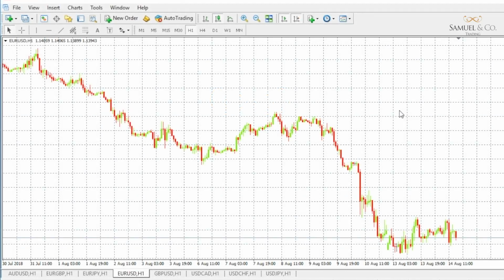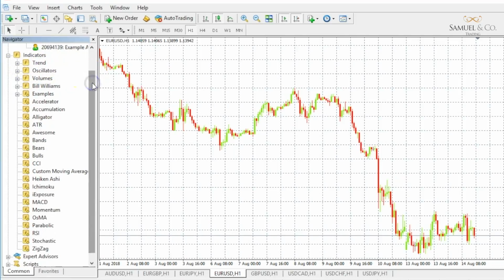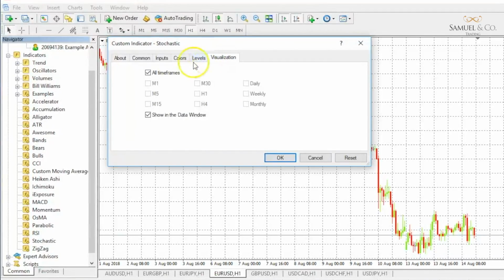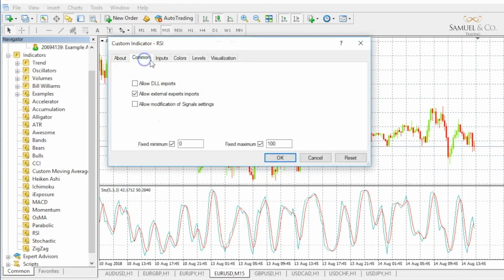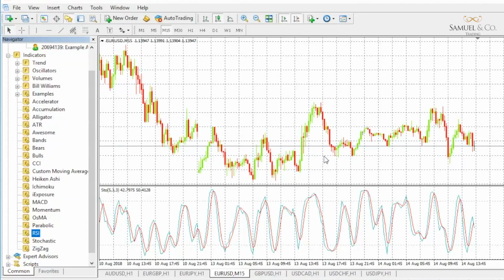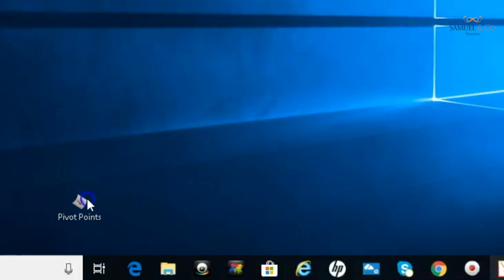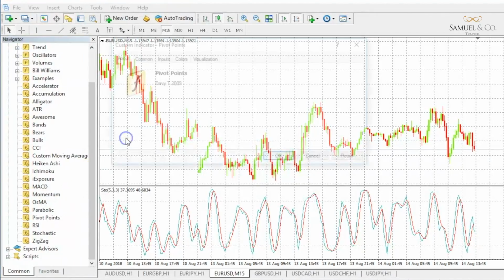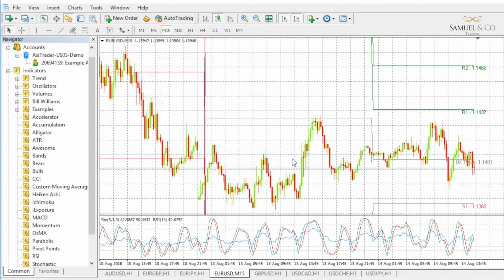How to load and install indicators on MetaTrader 4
This guide is aimed at beginners who would like to know how to install custom indicators on MetaTrader 4.

Metatrader 4 is one of the most popular trading platforms in the world and what the traders use at Samuel & Co Trading.

The next video will be on loading MQ4 Indicators and files (MAC)